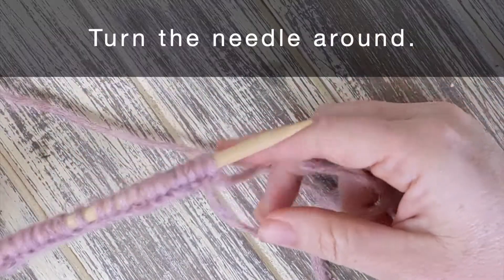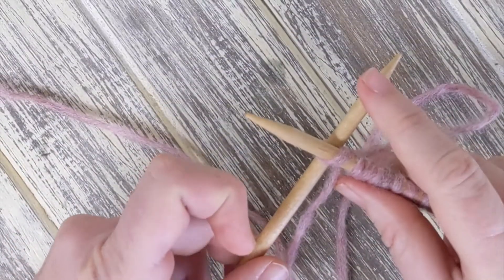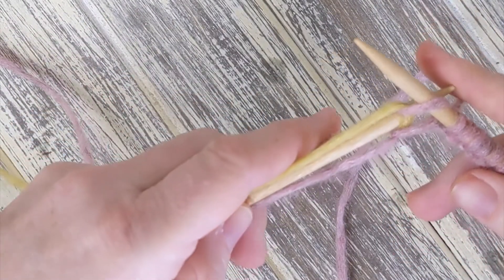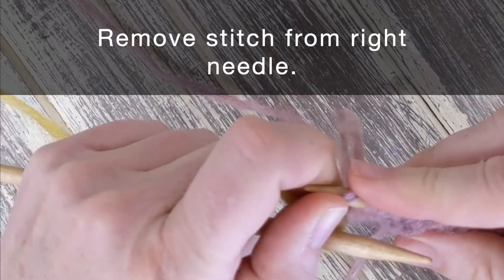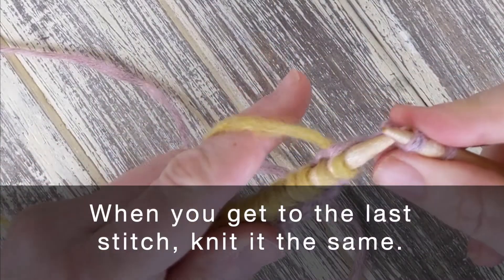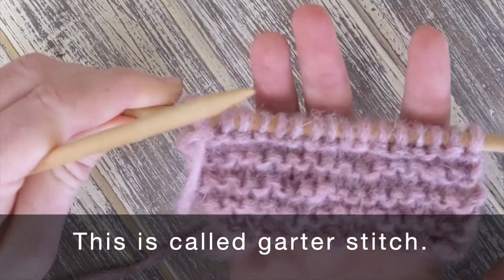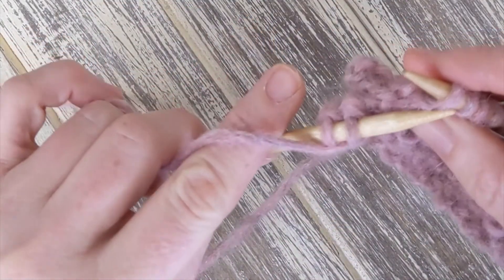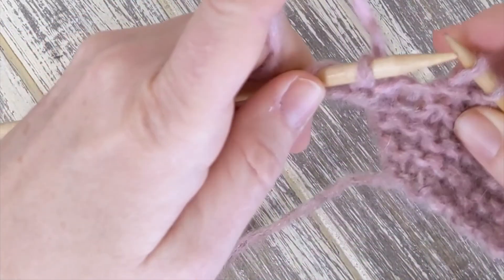Lefty Learn to Knit - Episode 3: The Knit Stitch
For left handed knitters, in this episode we learn how to do the knit stitch.